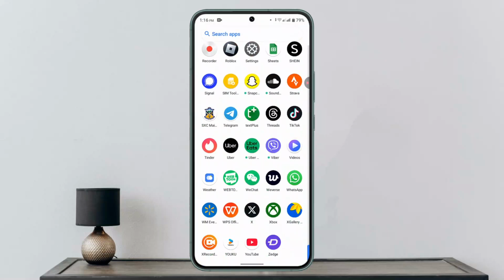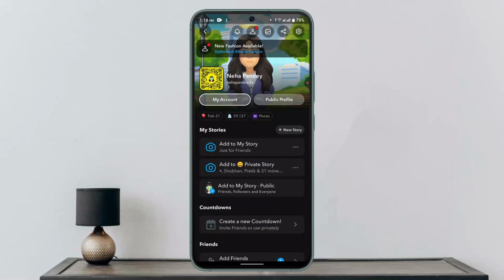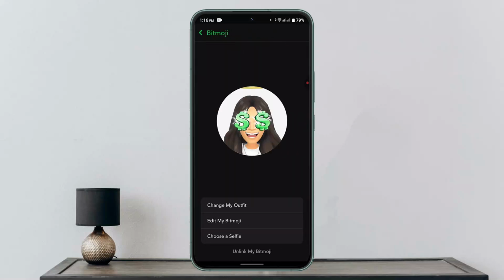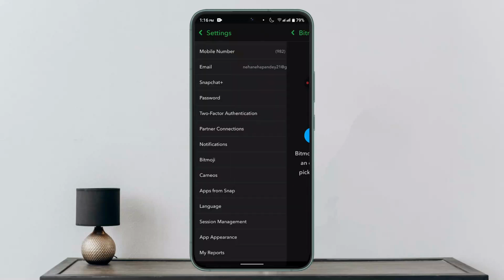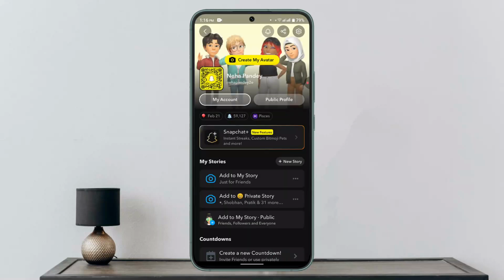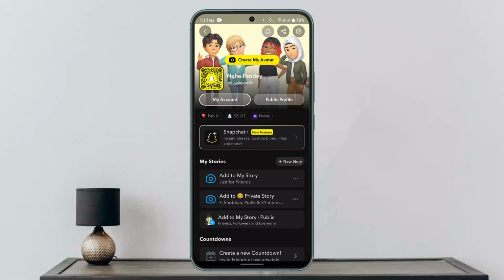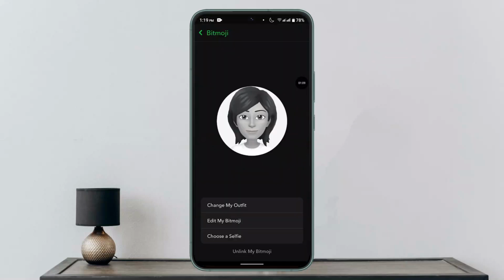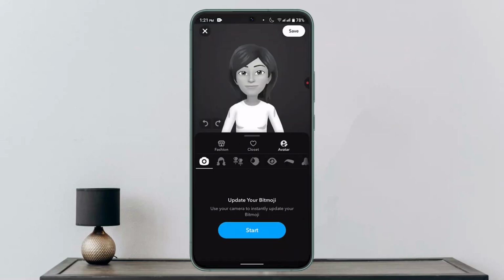How To Make Bitmoji With Selfie On Snapchat (Camera) - Quick Guide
If you want to create a Bitmoji using a selfie on Snapchat, this tutorial will guide you through the process. Snapchat allows you to generate a personalized Bitmoji based on your facial features using its selfie feature, making it easier to create an avatar that closely resembles you.

To get started, open the Snapchat app and log into your account. Tap your profile icon (Bitmoji) in the top left corner, then go to the settings by tapping the gear icon. Scroll down to the "Bitmoji" section. If you already have a Bitmoji linked, select "Unlink My Bitmoji" and confirm removal.

Once unlinked, return to the Snapchat homepage and tap the Bitmoji icon again. Select "Create My Avatar" and choose your gender. At the bottom of the screen, you'll see an option to "Choose a Selfie." Tap on it and follow the on-screen instructions to scan your face. Snapchat will then generate a Bitmoji that resembles you.

After the initial creation, you can further customize your avatar by adjusting facial features, hairstyle, and outfits. Once you're happy with the final look, tap "Done" to save your Bitmoji. Your newly created avatar will now be linked to your Snapchat account and can be used in chats, stickers, and Stories.

Timestamps:
0:00 Introduction
0:12 Accessing Bitmoji settings in Snapchat
0:37 Unlinking an existing Bitmoji (if needed)
0:52 Creating a new Bitmoji with a selfie
1:16 Customizing and finalizing your Bitmoji
1:23 Conclusion